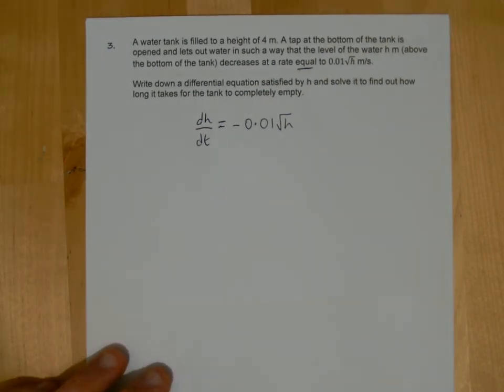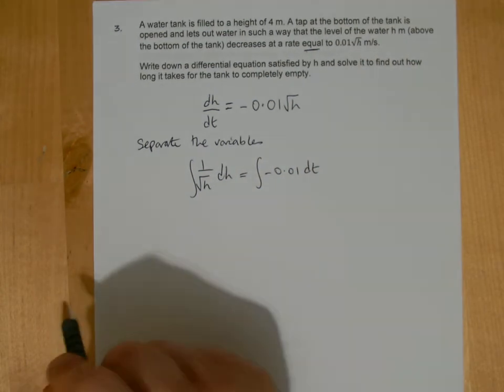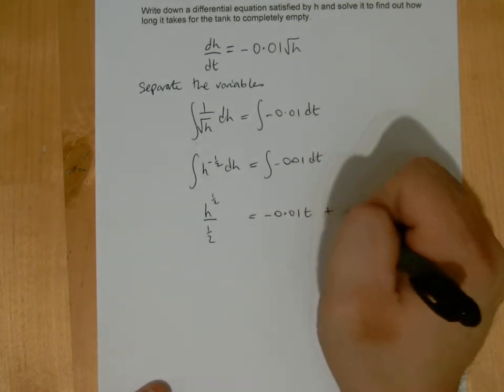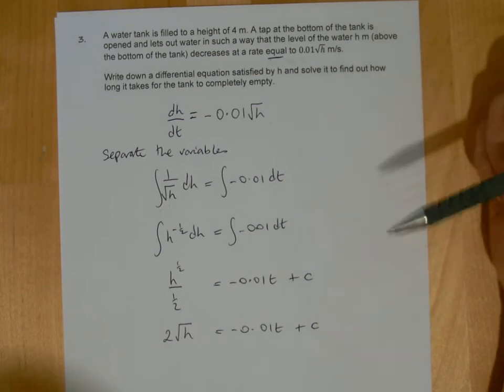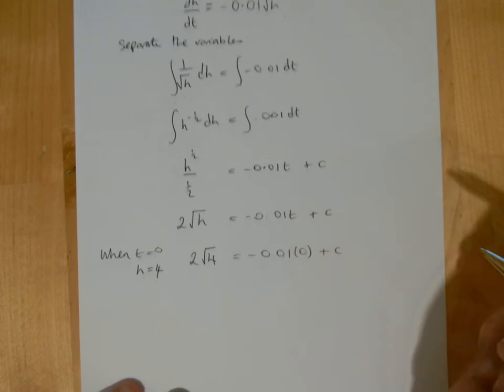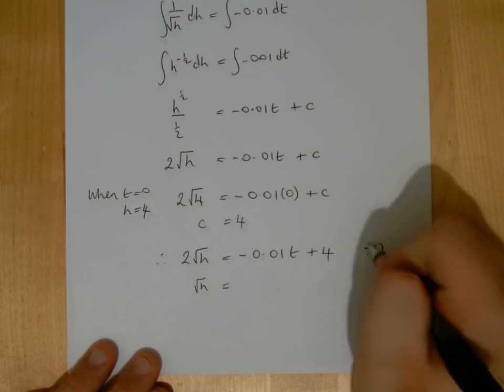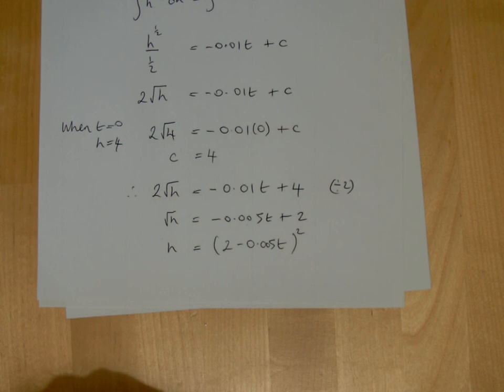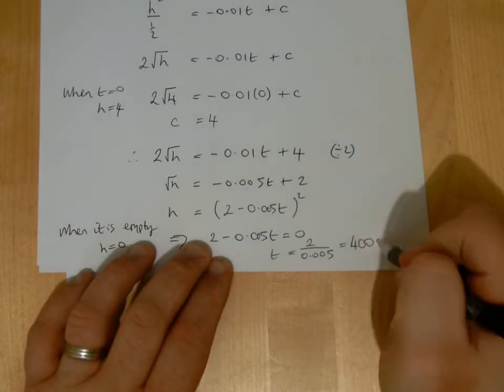DIFFERENTIAL EQUATIONS EXAMPLE 3